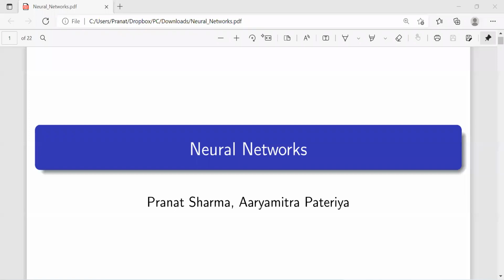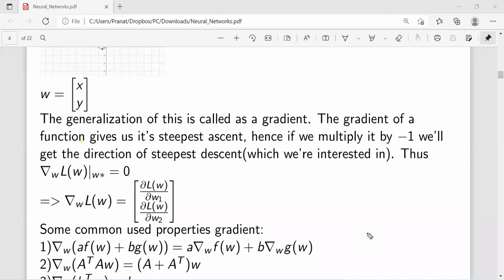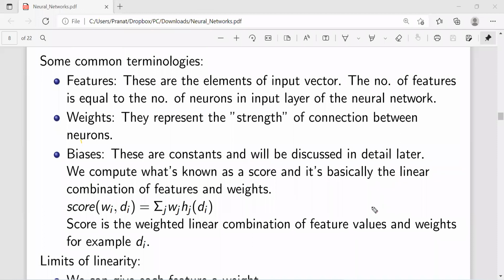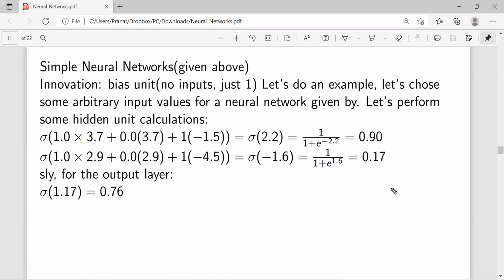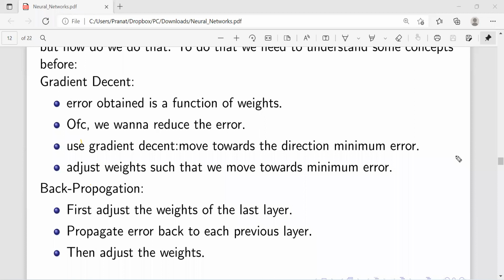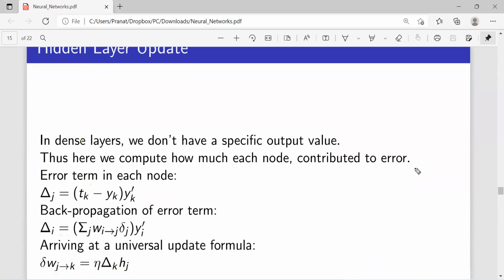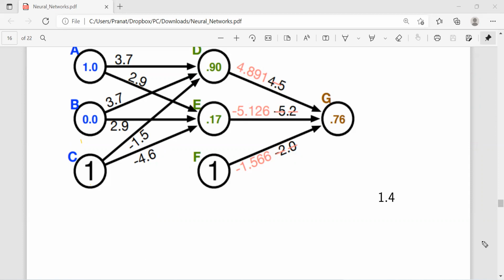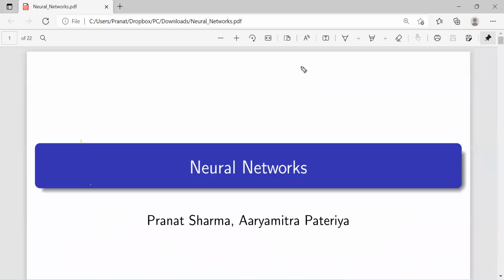First Introduction To Machine Learning: 2) Neural Networks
In the second session we continue our insight in ML by delving into topics like gradient decent, back-propogation,etc. Slides are available on my github page: